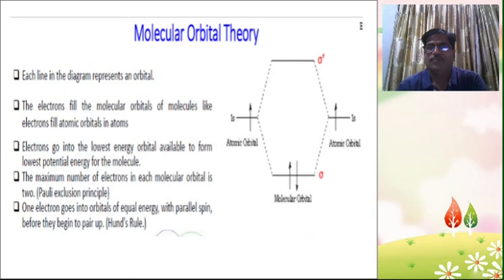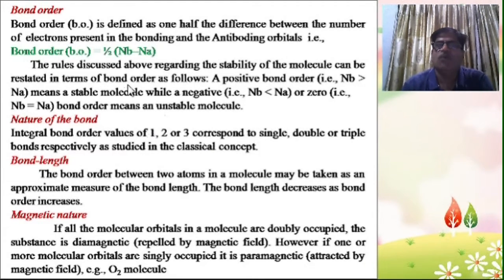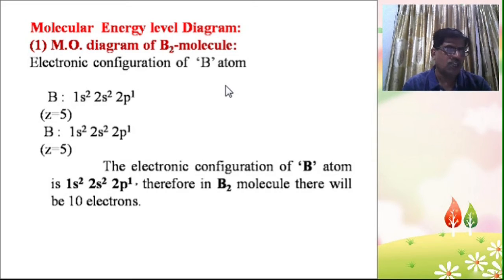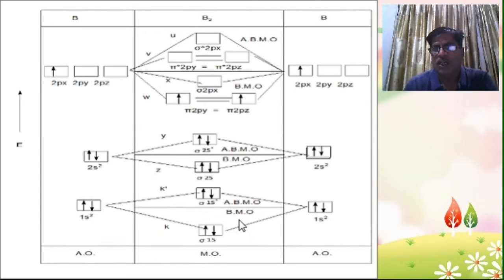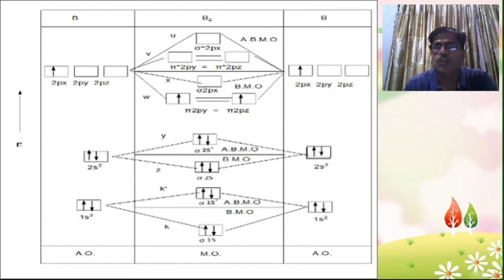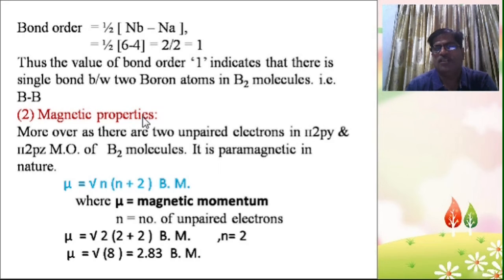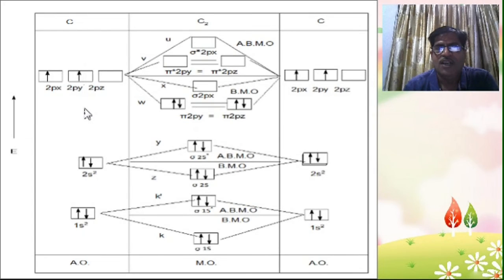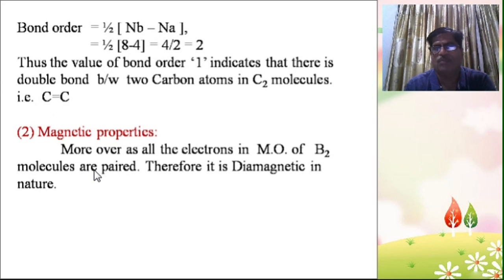Chemistry/Semester-1/EP-09/2.4-Molecular Energy Level Diagram of B2 & C2 molecule.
M. O. Diagram of B2 & C2 molecule